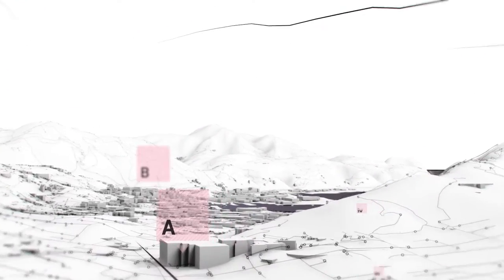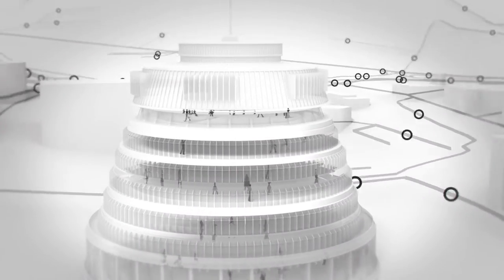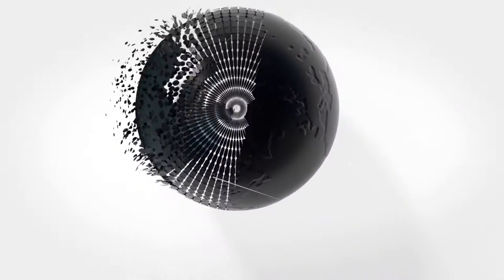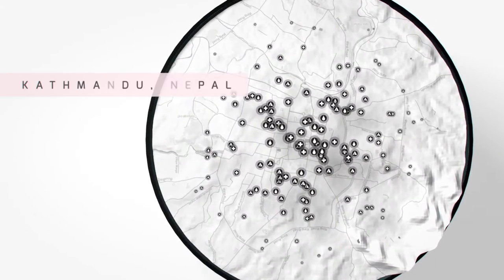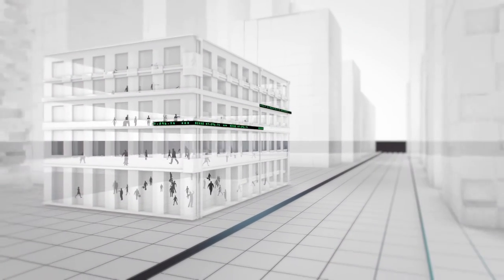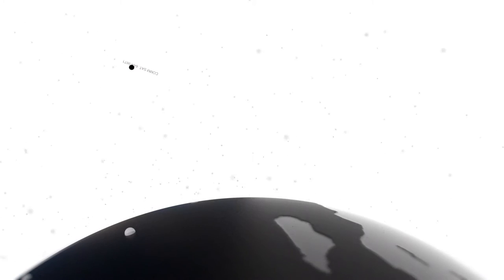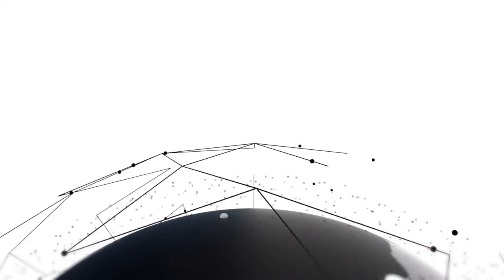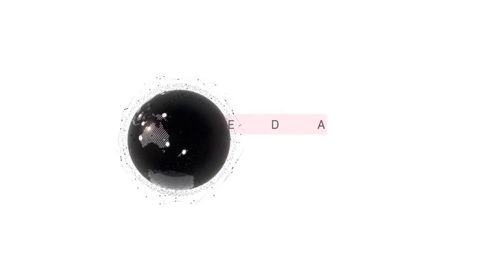The Potential of Open Data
Open data has the potential to change the way we see our ourselves, our world and our future.

Open Data NZ is the New Zealand government's open data programme, driving the supply and demand of open government data. Open Data NZ is made up of Stats NZ and the Department of Internal Affairs.